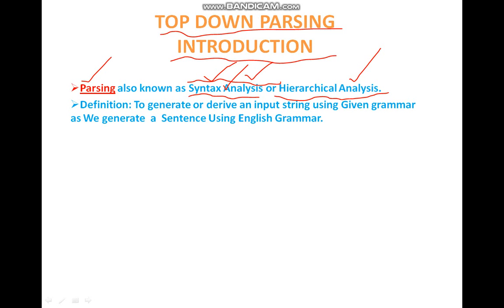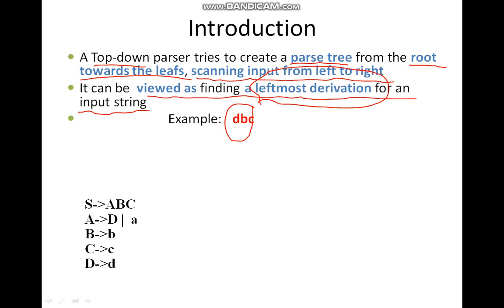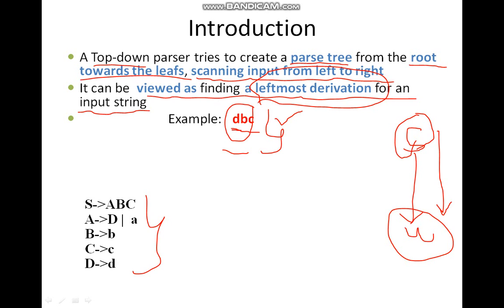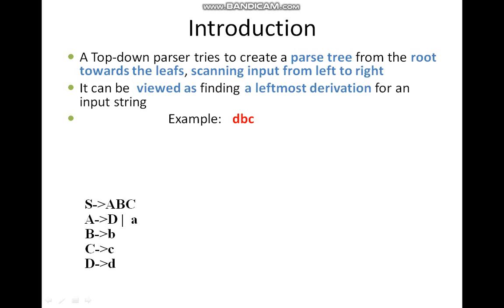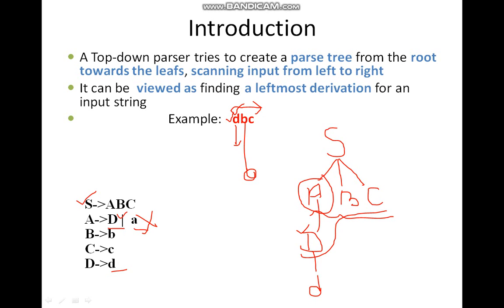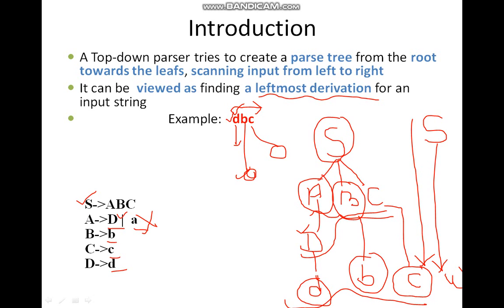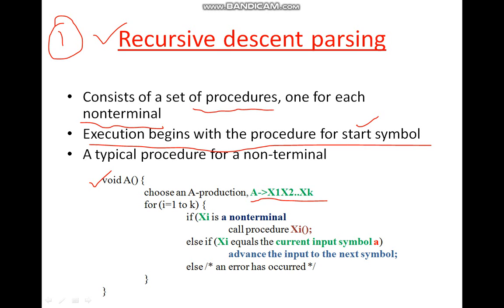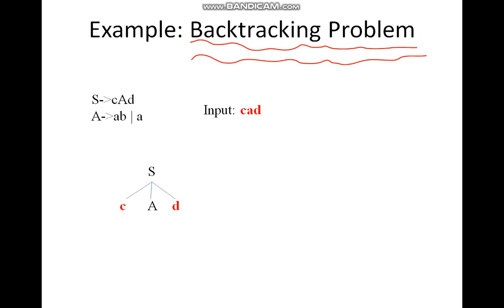Top Down Parsing in Compiler Design[ Recursive Descent Parsing]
In this video, I have discussed about TOP DOWN PARSING in Compiler Design and Backtracking Problem in it's design.